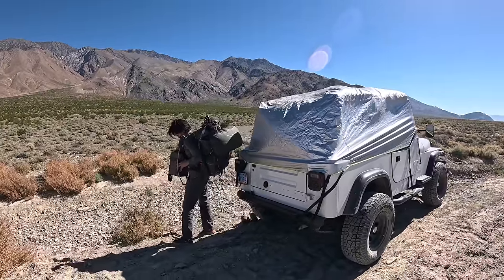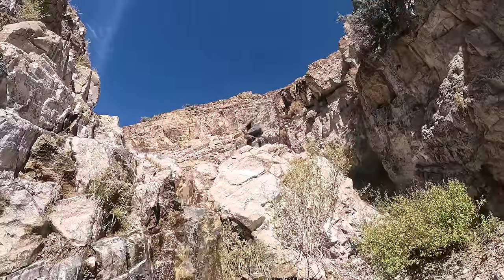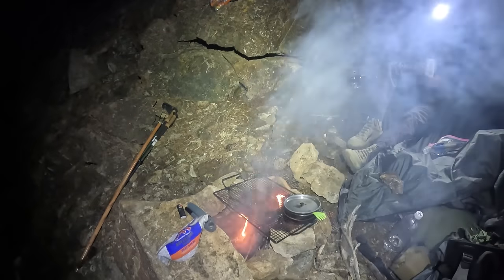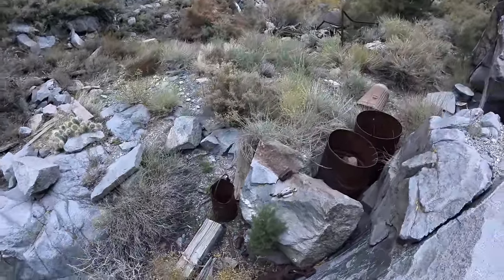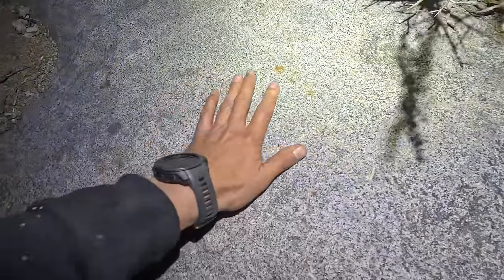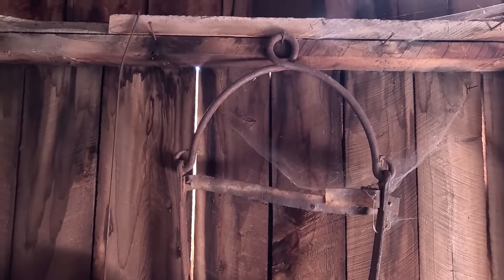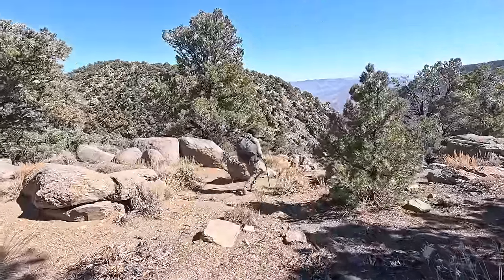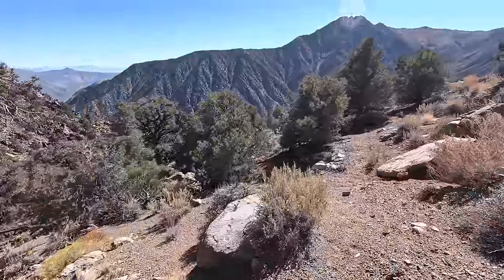Relentless Hike To This 1870's Ghost Town (Part 1)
Where to start, where to start.. I've had this ghost town and the cabins that I've visited on my radar ever since I first heard of their existence approximately 5 years ago. Alot of research, planning, route finding, personal trip accounts, and packing made this trip possible. And the company of my buddy Johnny who if he wasn't along with me I honestly don't think I would have made it this time around. Now on to the trip: started out by driving in and started a little late hiking up the wash around 11 in the morning. Our goal for the day was to get to the first cabin by nighttime but that didn't happen. We made it to the 11,000 foot peak the next day and the cabin as well as some other ruins along the way. Ran out of water before getting to the cabin so that hindered our efforts a bit, but found a very old well with many original artifacts in place. Hope you guys enjoy this series.